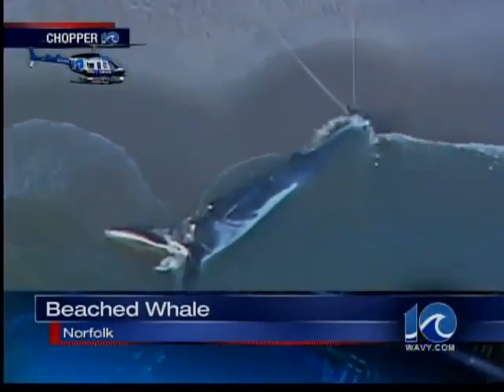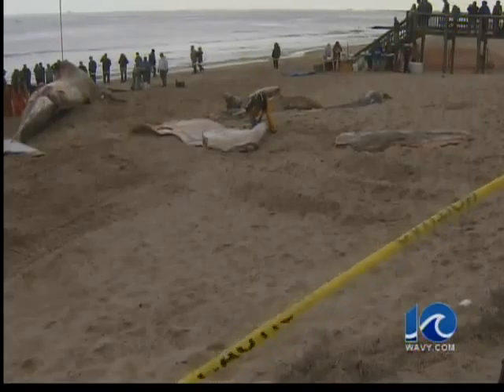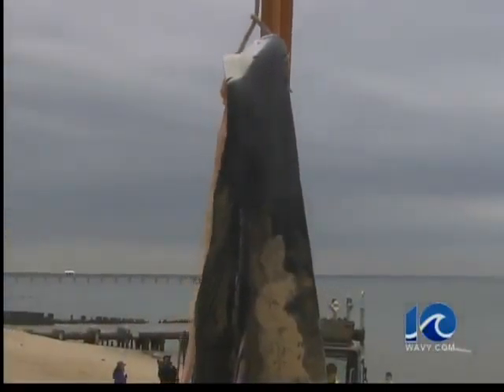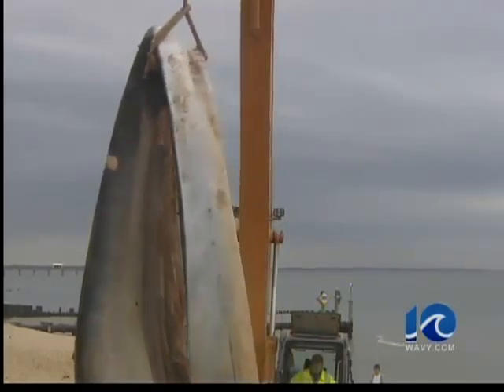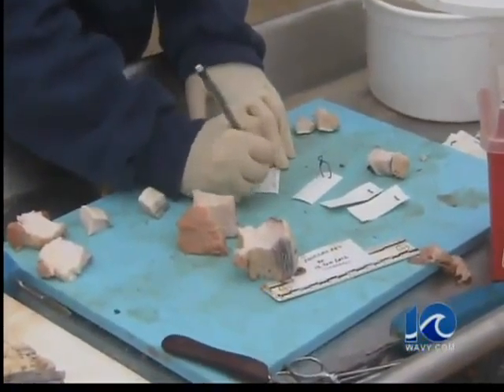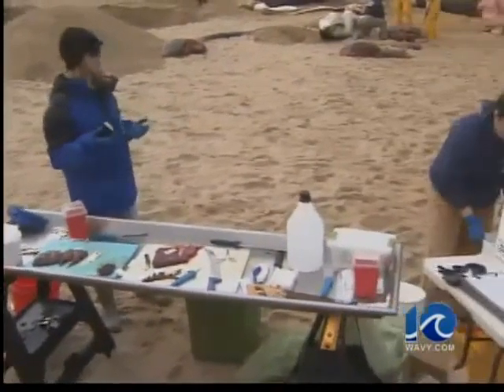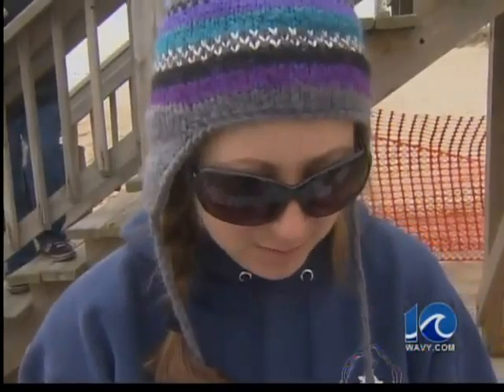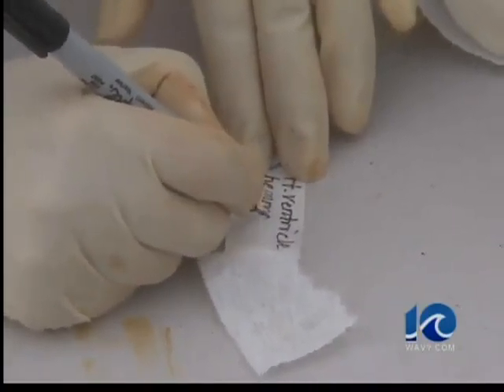Crowds come out for whale necropsy